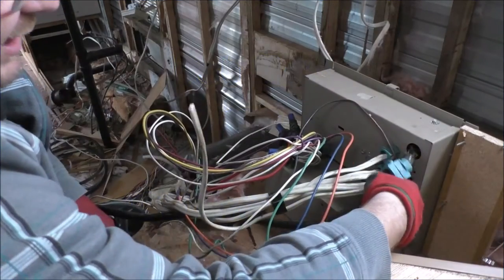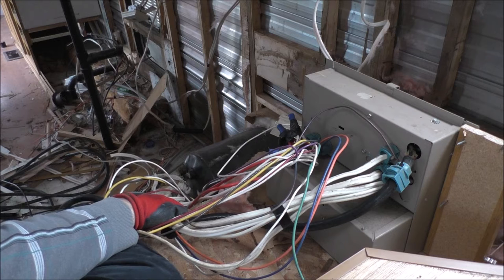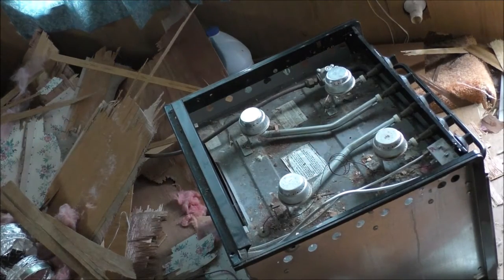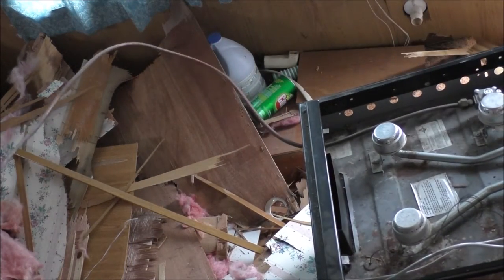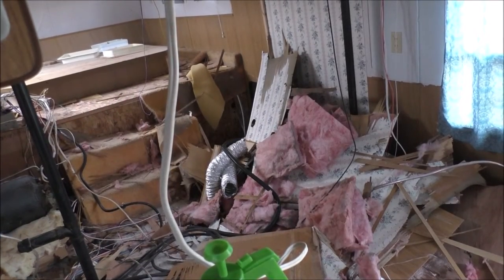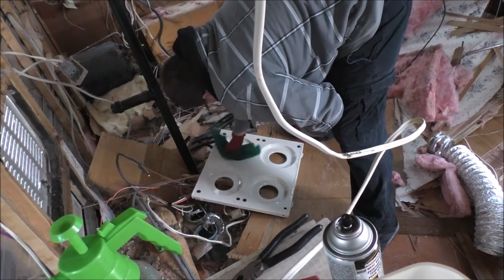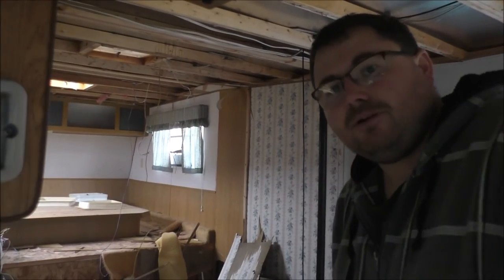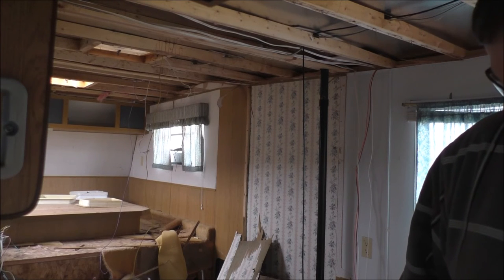Goose Neck Trailer stove